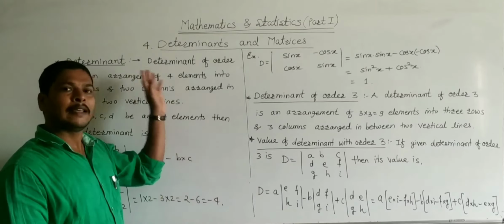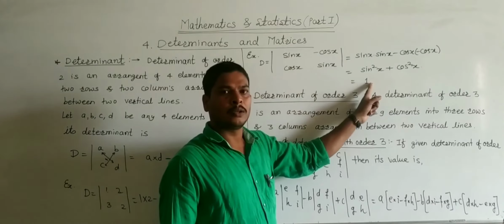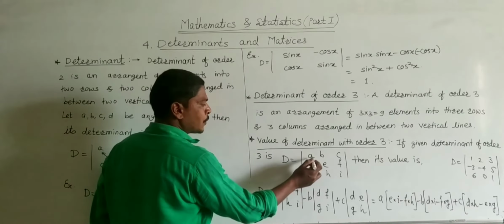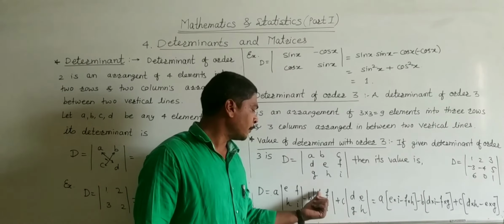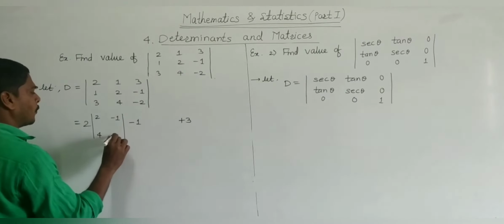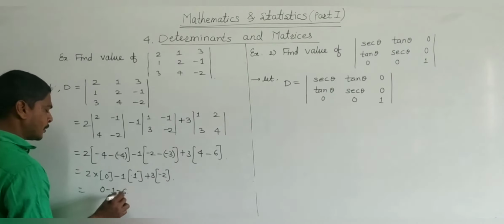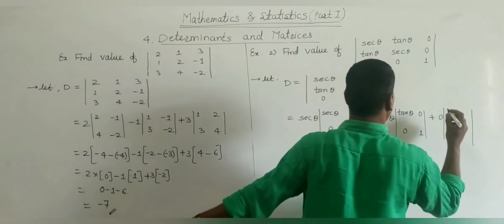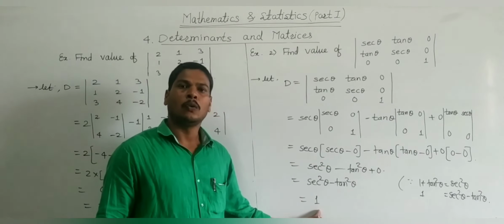Determinants & Matrices L1 | 11th Sci. | Mathematics part1| Dr. Y. P. Yadav |Integrated Mathematics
Determinants & Matrices is 4th unit of mathematics and statistics part 1 from 11th Sci.

# Determinants & Matrices L1 #